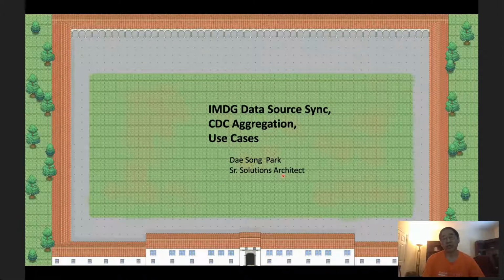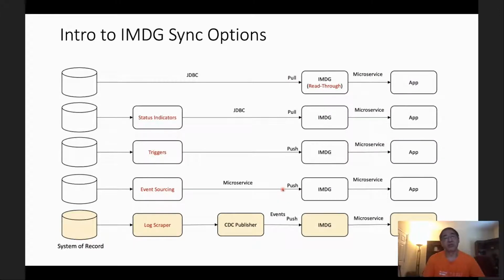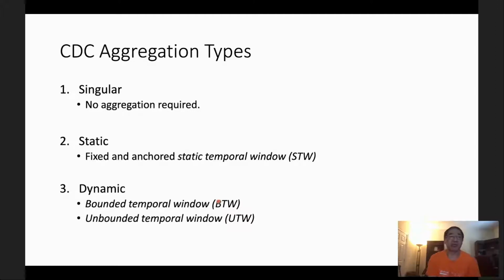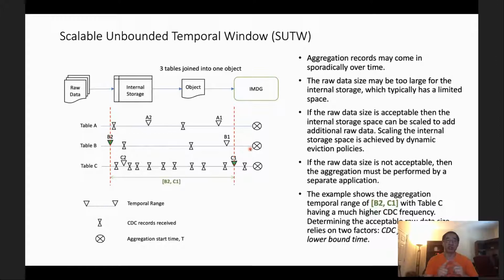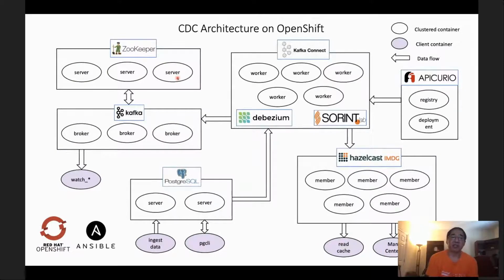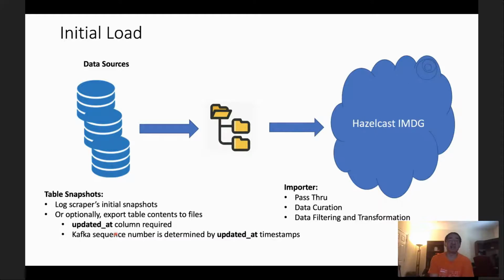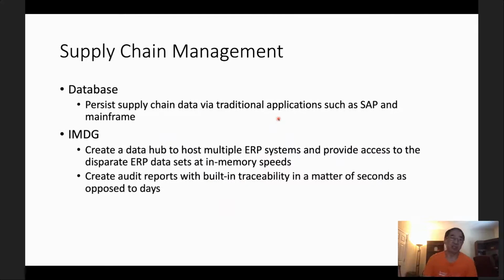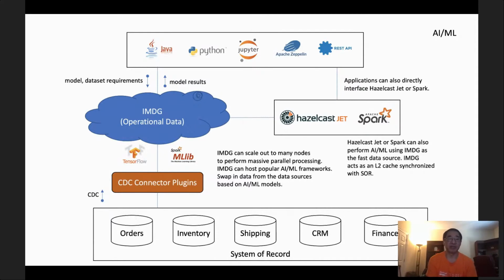Di2020 - IMDG Data Source Sync and Change Data Capture (CDC) Aggregation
In-memory data grid (IMDG) hosts Fast Data with microsecond read/write latency providing an ideal platform for implementing real-time transactional applications. To provide optimal performance, IMDG typically stores operational data that can readily be used as is by applications without performing further transformation. In this presentation, we explore how we keep IMDG in sync with the systems of record such as databases that have much higher latency, and at the same time, transform raw data to operational data by employing Change Data Capture (CDC) aggregation strategies.